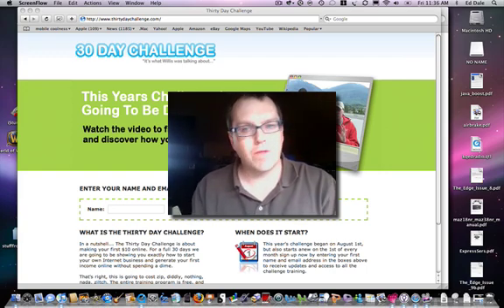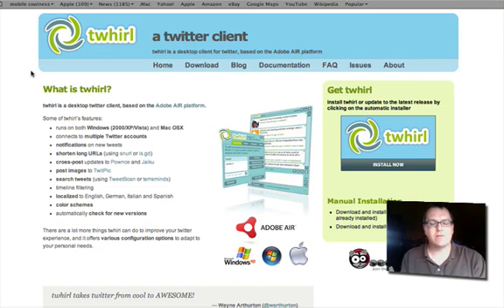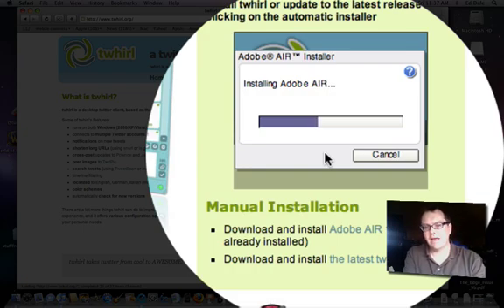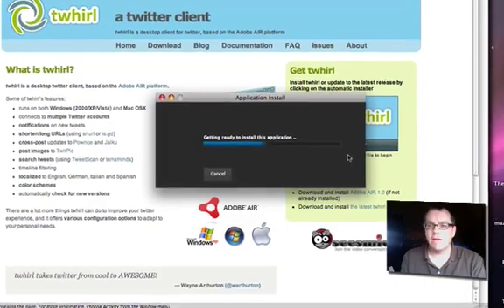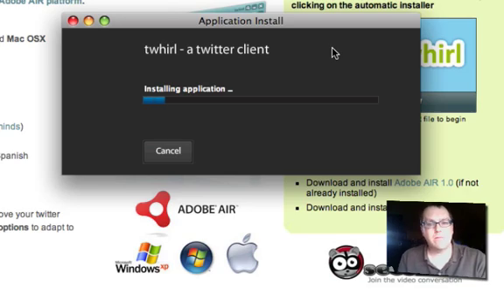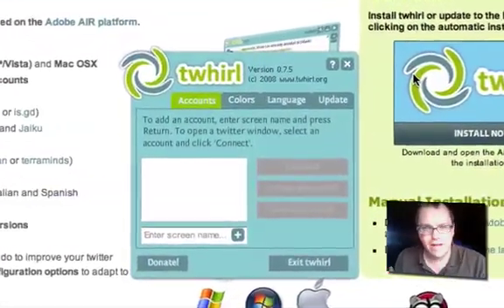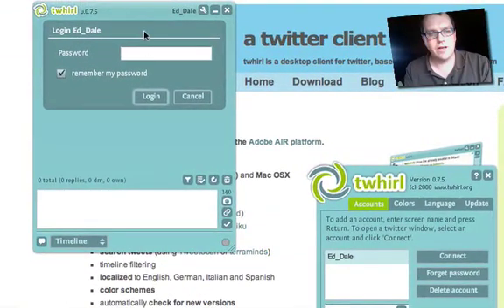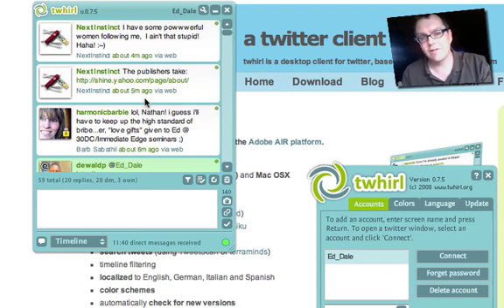How To Install Twhirl - My Fav Twitter Client